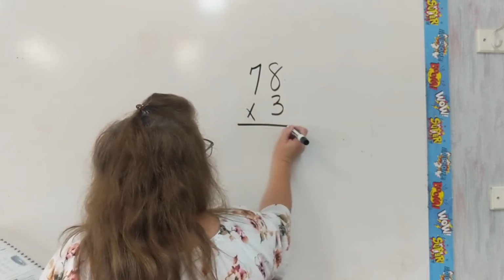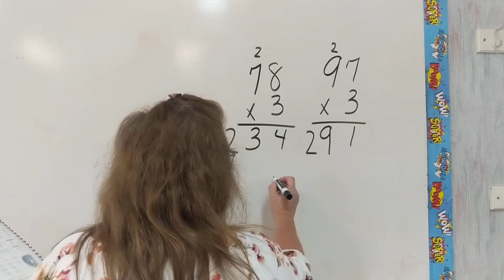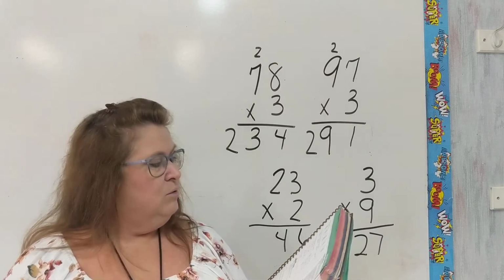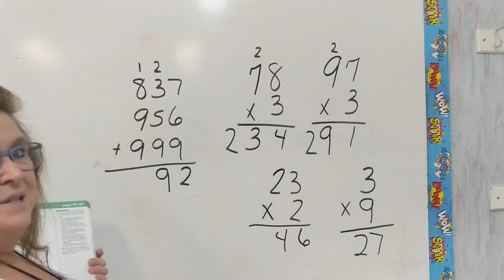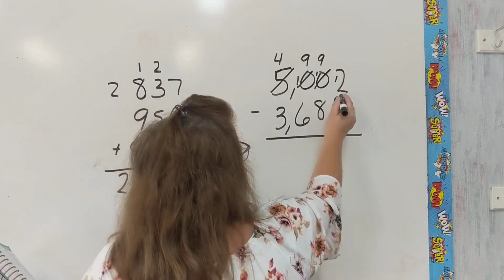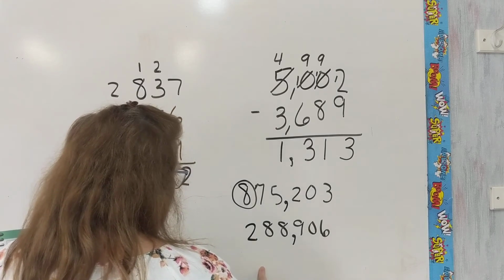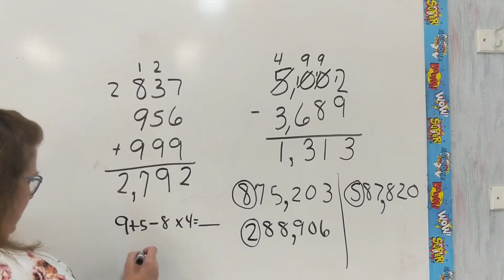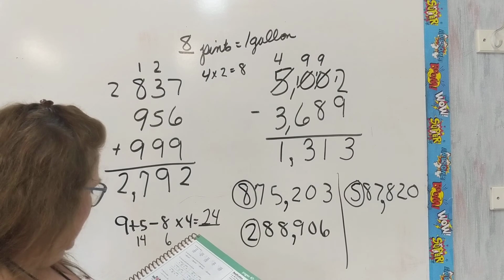3rd Grade Math Lesson 24